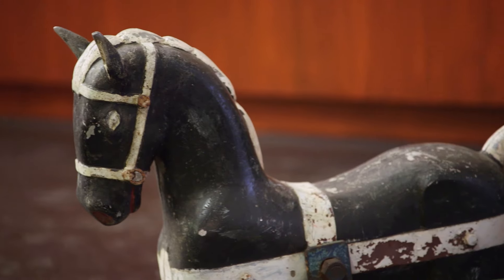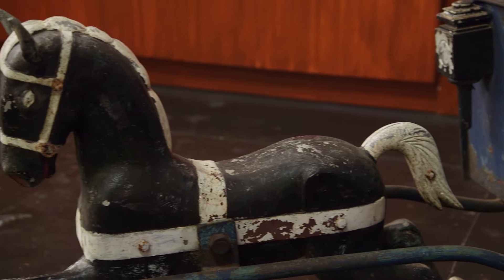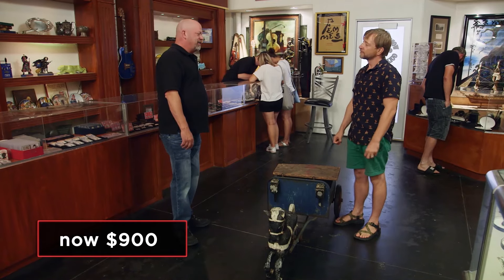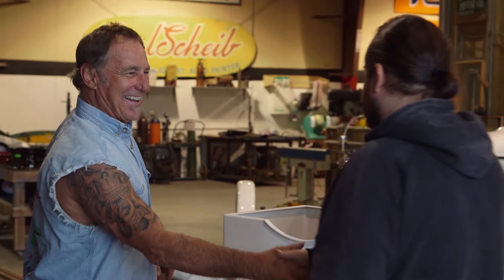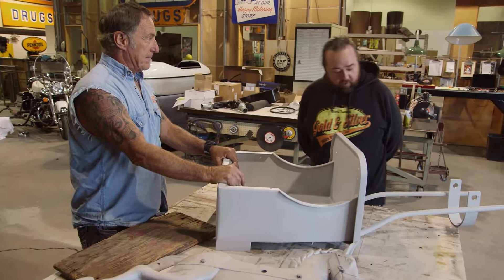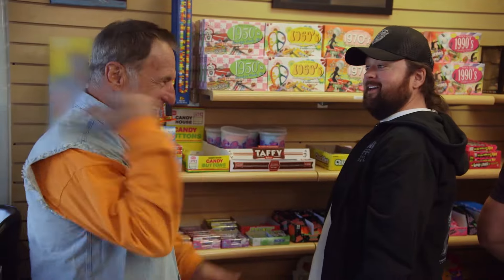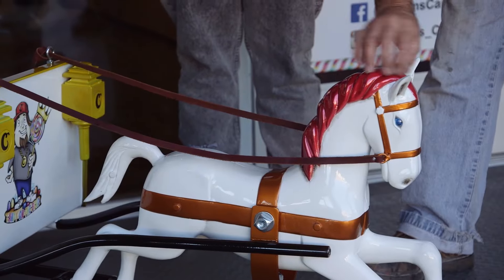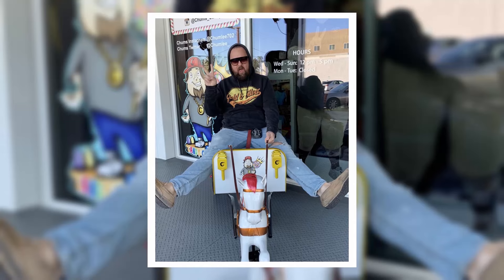Pawn Stars: RICK BUYS CHUMLEE SOME SWEET WHEELS (Season 16) | History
Rick gives Chumlee a big bonus - a recently purchased carnival chariot - which Chum decides to give the antique a new coat of paint in this clips from Season 16, "Triple Crown Pawn".